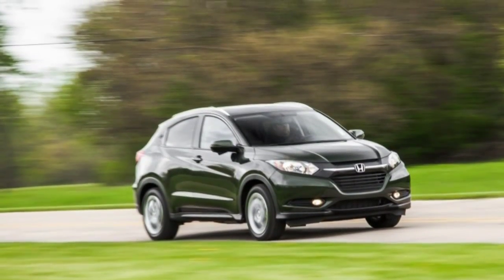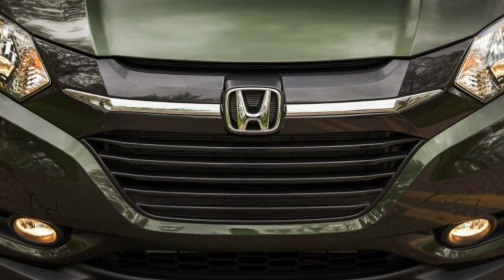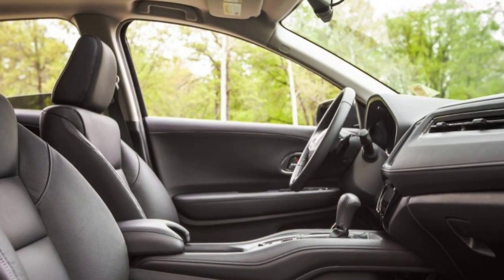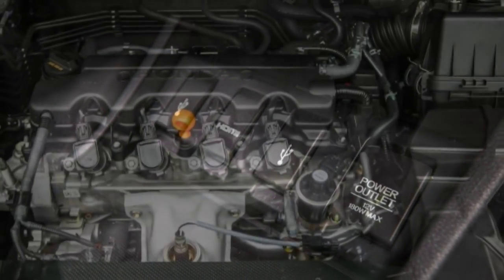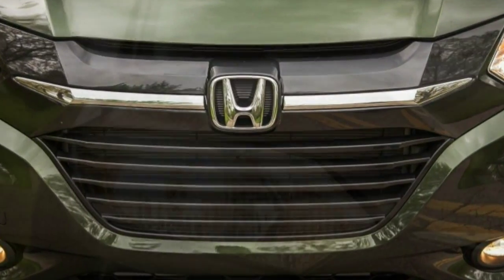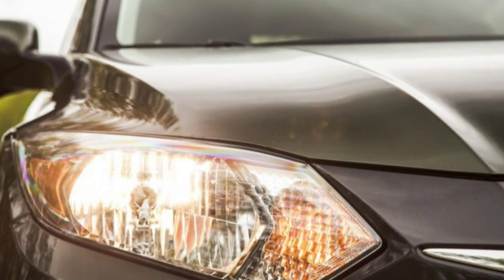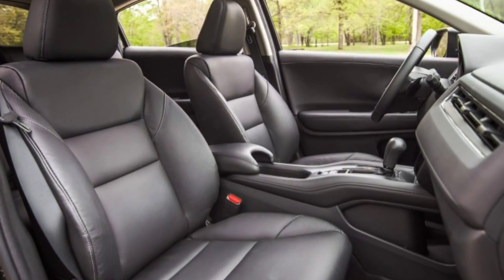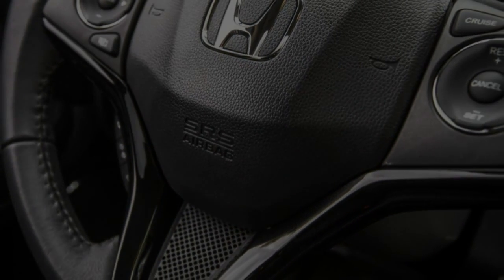Honda HR-V FWD Automatic 2016 Car Review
The appeal of the new tiny-crossover format lies in the intersection of a tall seating position, easy-to-park footprint, and all-wheel drive for year-round traction.

 Yet the explosive sales of the front-drive-only Kia Soul (more than 145,000 found homes last year) indicate that maybe the booster-seat effect and bite-size dimensions are more important than four driven wheels. All this is to say that the two-wheel-drive Honda HR-V reviewed here is a perfectly fine example of the emerging cute-ute breed.